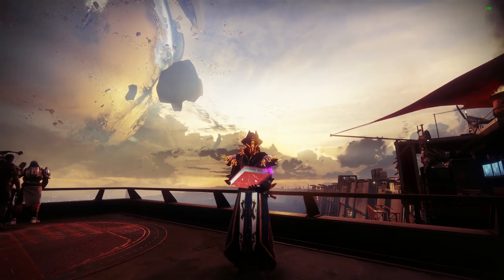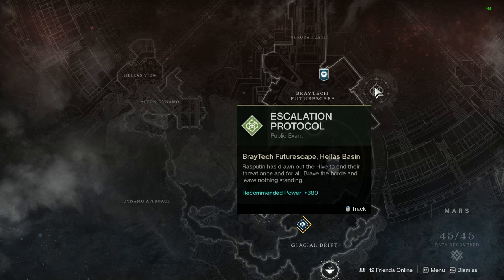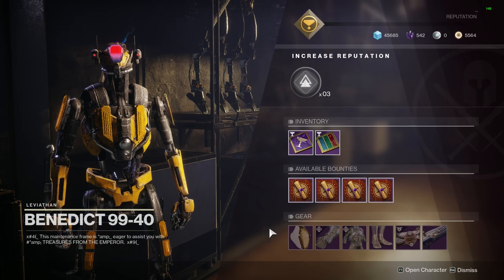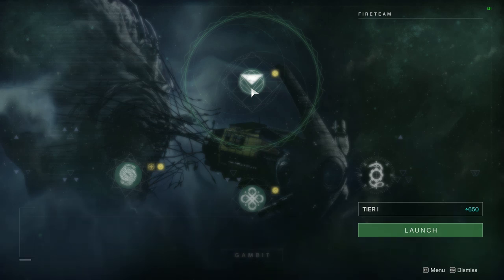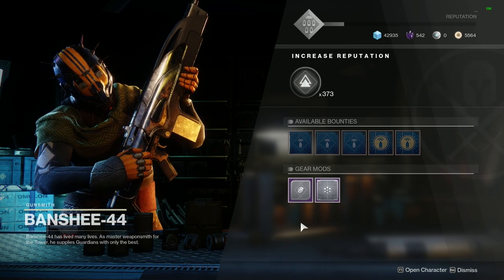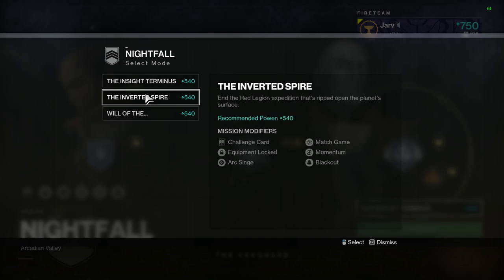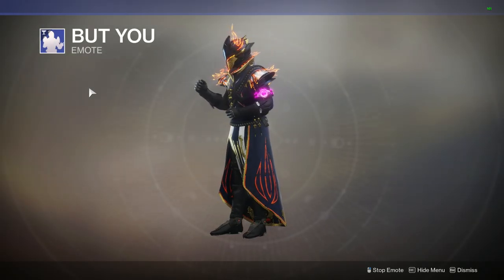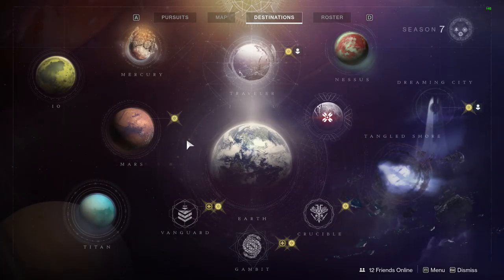Destiny 2 Reset Guide - September 24th, 2019 | Weekly Eververse Inventory & World Activities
Jarv is filling in for Story this week, to bring us the last reset video of this season!

LINKS